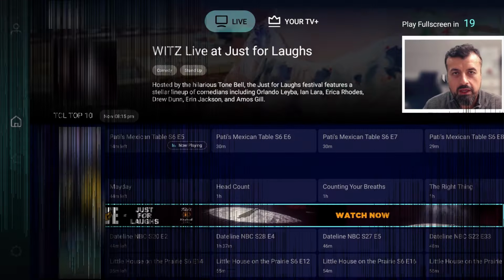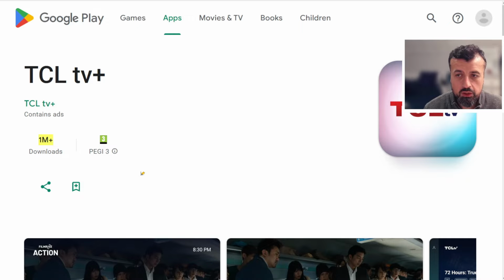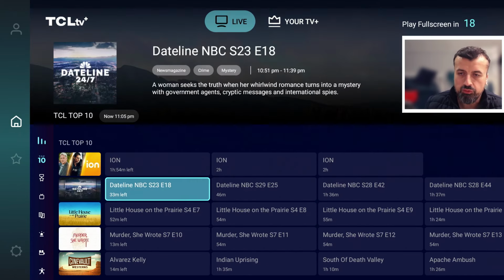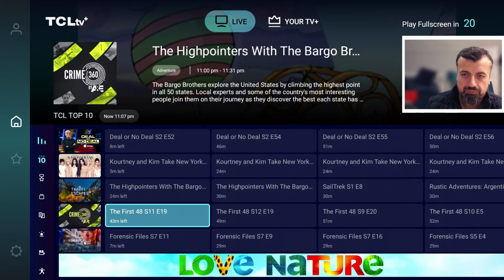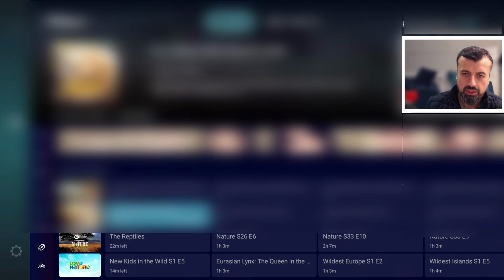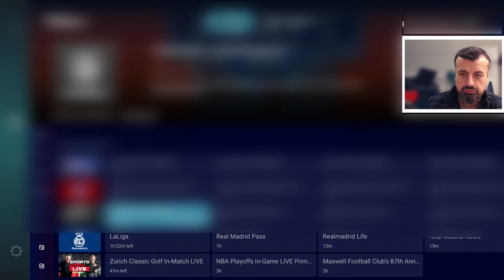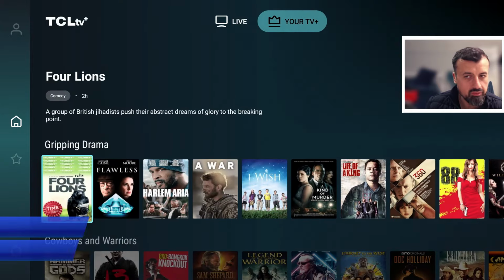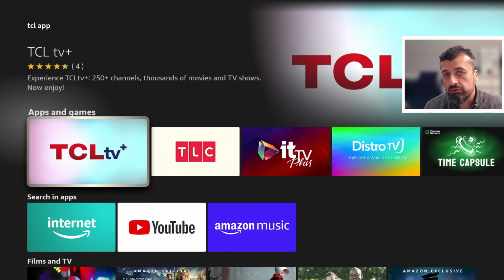🔴 Insane Streaming App For 2024 With No ADS !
Best firestick movie apps 2024. This firestick app has thousands of movies and tv shows. Application is available direct on the Amazon and Google play stores.